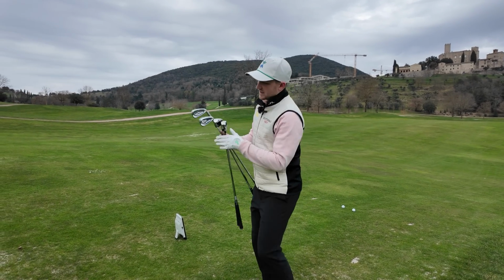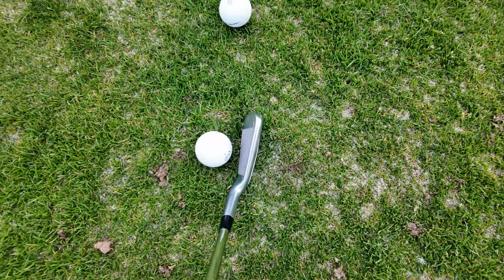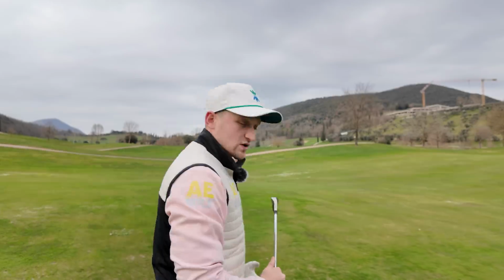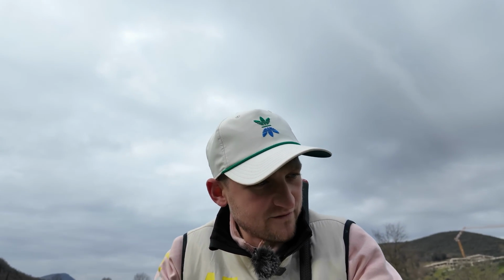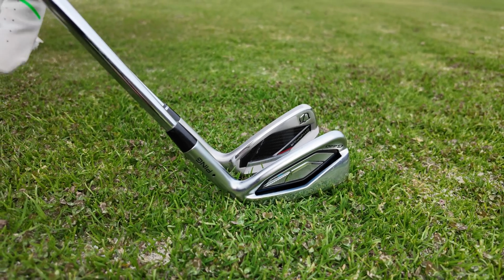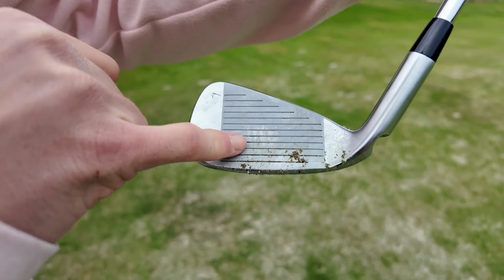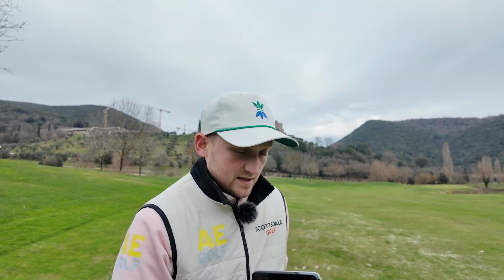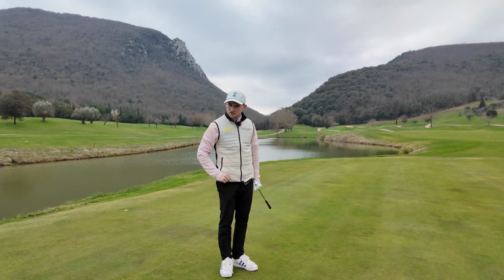These NEW 2025 FORGIVING OVERSIZED IRONS will NOT be beaten!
Alex Elliott looks at the BEST NEW 2025 FORGIVING OVERSIZED IRONS on the market! We test the market leaders up against a cheaper alternative to see if these oversized irons are good for mid/high handicap golfers?

Golf Clubs & club fitting SAME DAY BUILD Warrington, Manchester, Birmingham or Glasgow

Do you want HONEST course vlogs and UNBIASED course reviews from me?